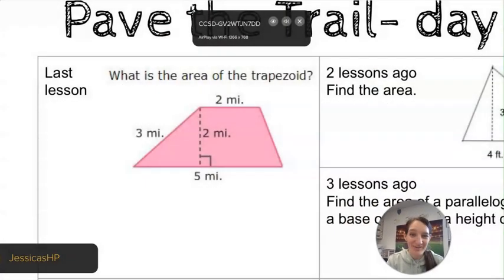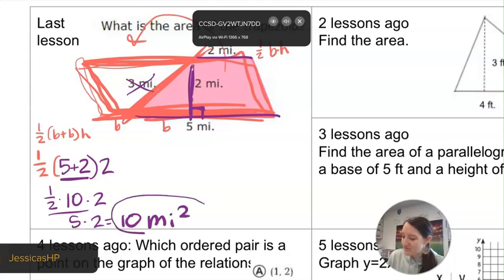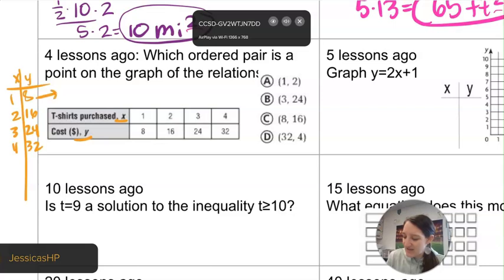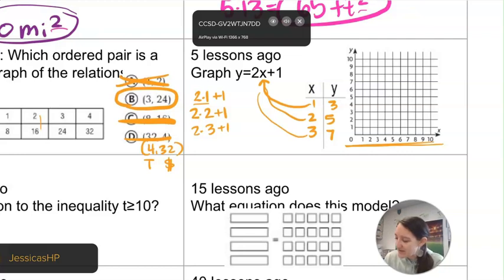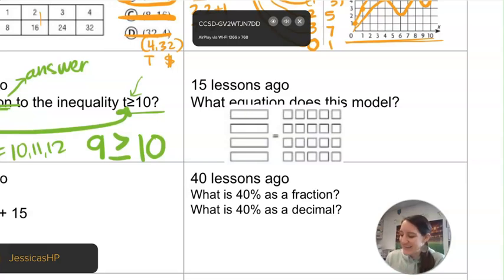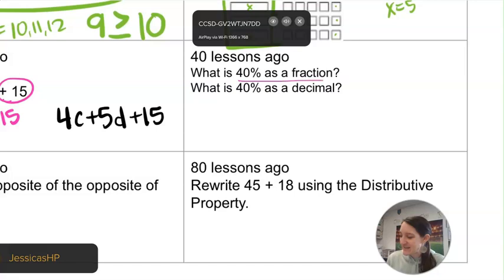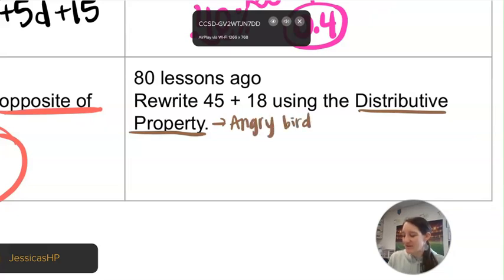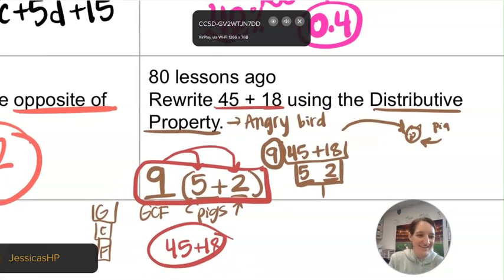Pave the Trail day 84